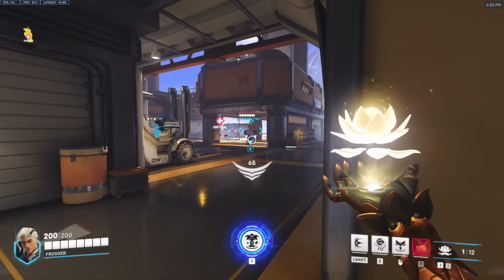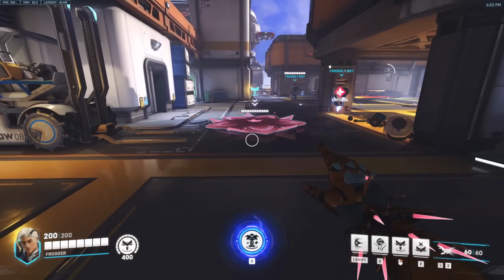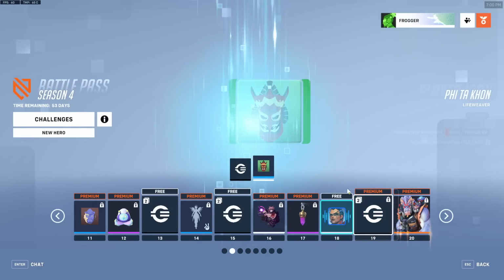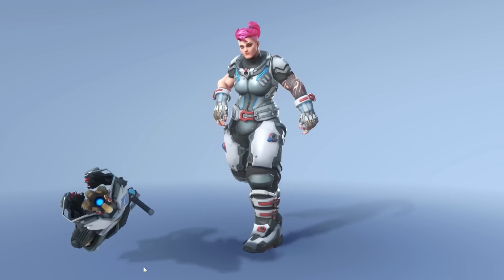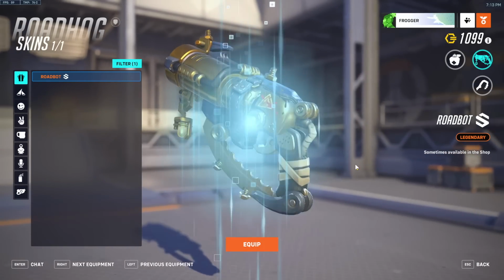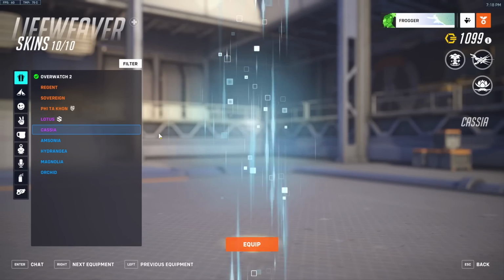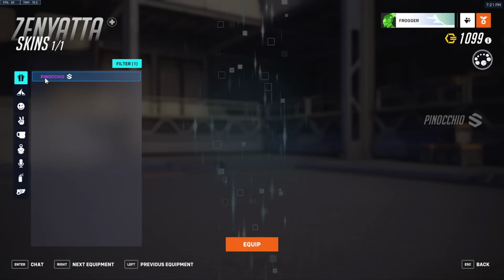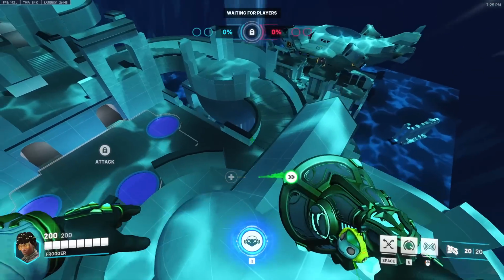EVERYTHING NEW in Season 4 Overwatch 2...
ALMOST EVERYTHING**
Didn't touch on balance patch too much because it's not super crazy changes except Brig but hope you enjoy this video anyway and let me know if I should do another come next season!